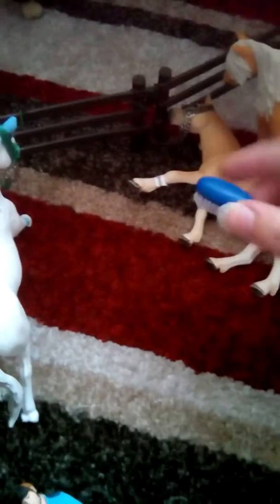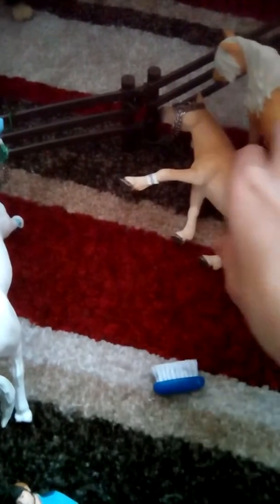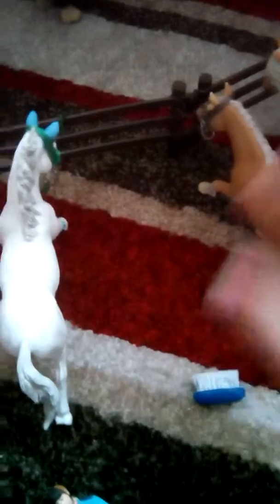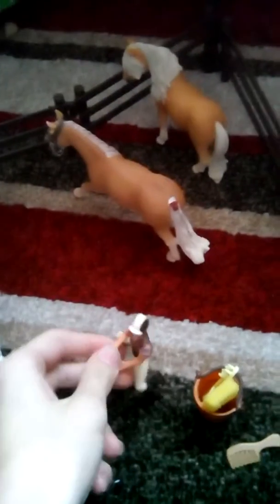Schleich horse series episode 8 new comers